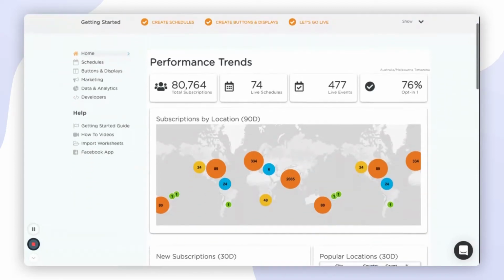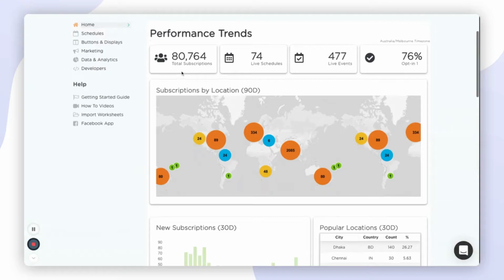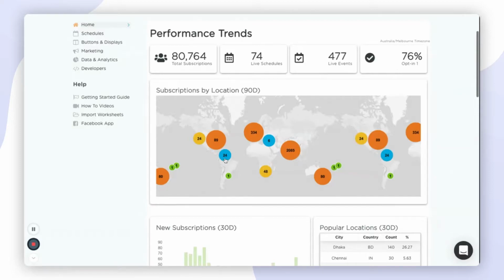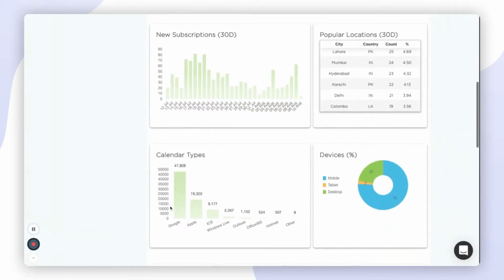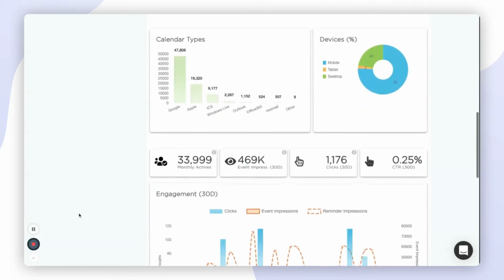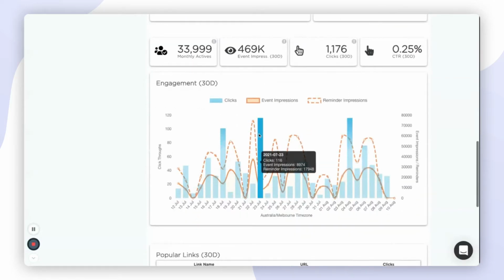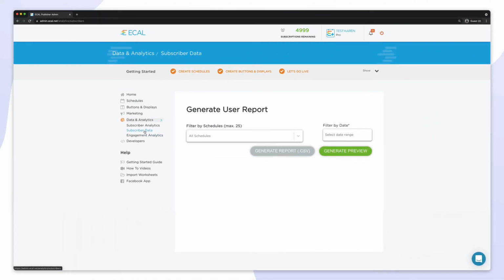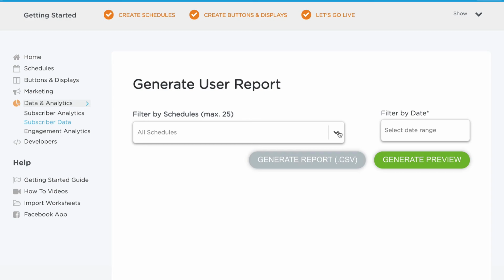Access Data & Analytics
Access a range of insights including Subscriber and Engagement Analytics incl. Active Users, Event Impressions, Reminder Impressions, Clicks, CTR, Most Popular Links, and more.